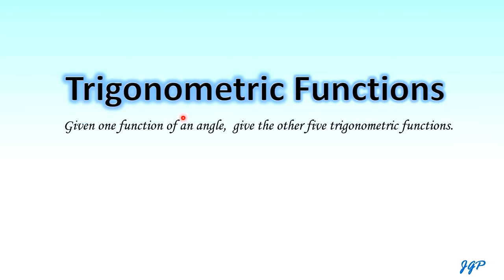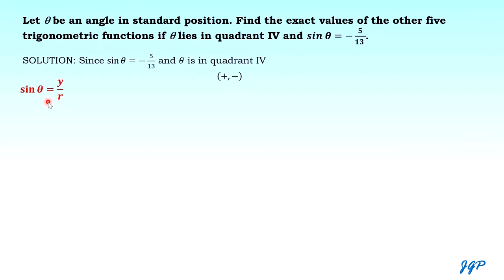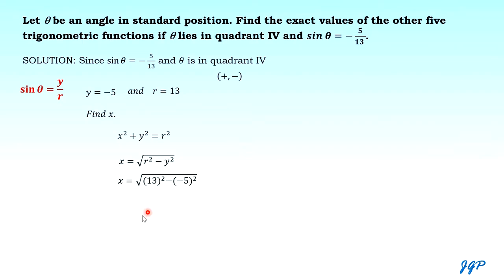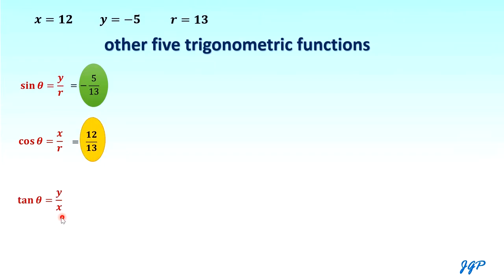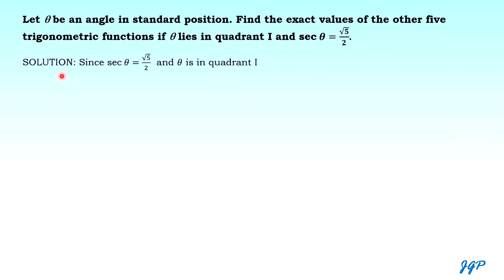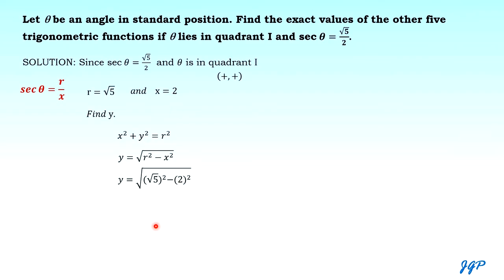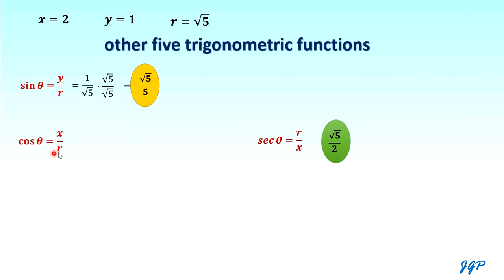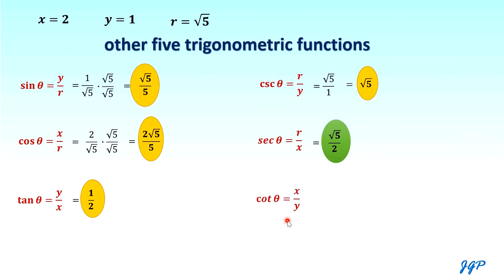Find the other Five Trigonometric Functions Given the Measure of One Trigonometric Function.